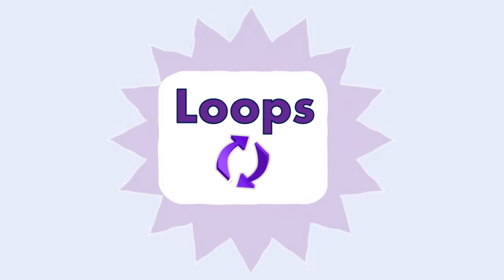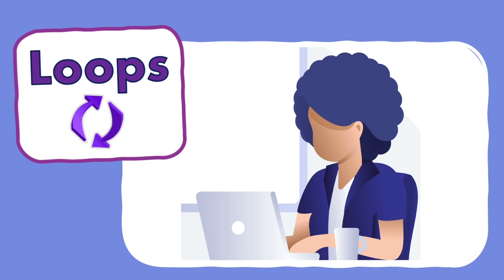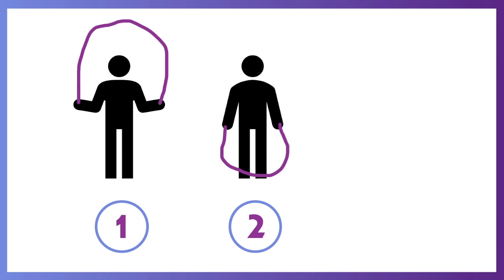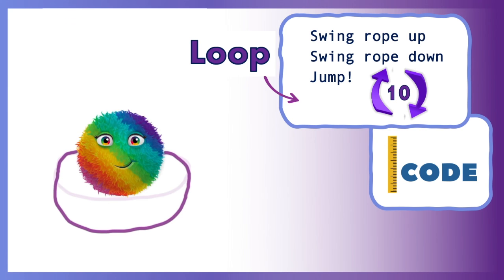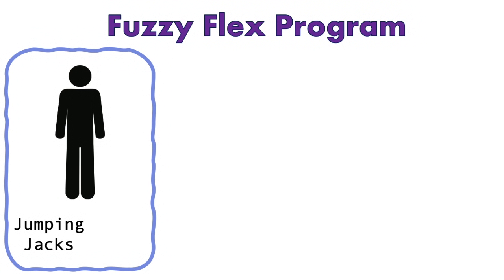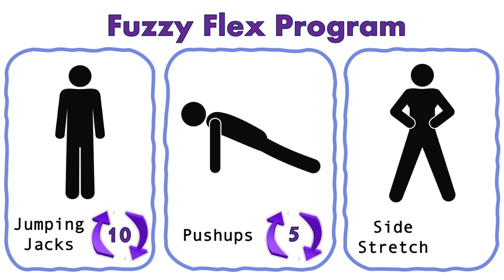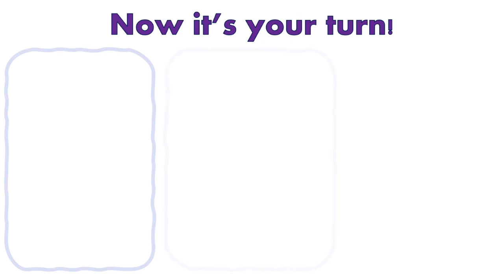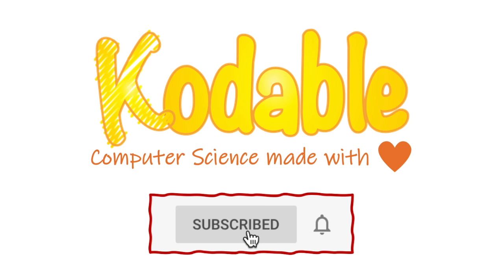Flex Your Loops Skills! Kodable Coding Mission No.4 | Beginner | Coding Activity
On this coding mission, you will create a fun fitness program using LOOPS in your instructions! Good luck!
Try Kodable for free today!